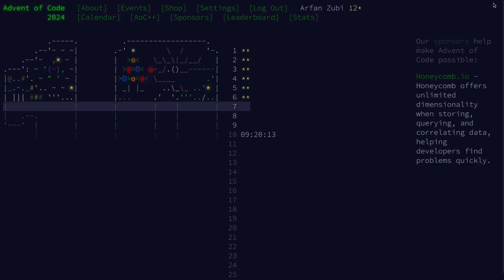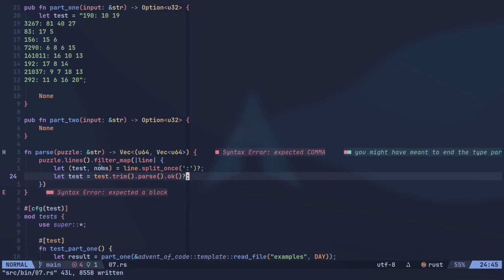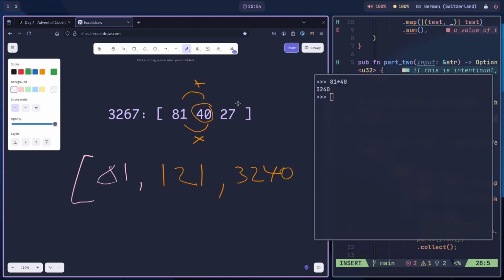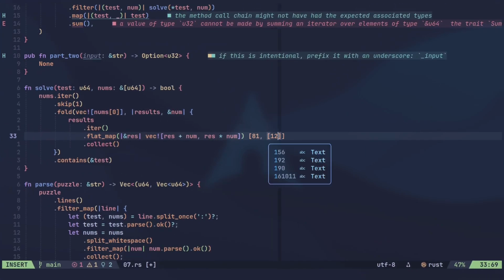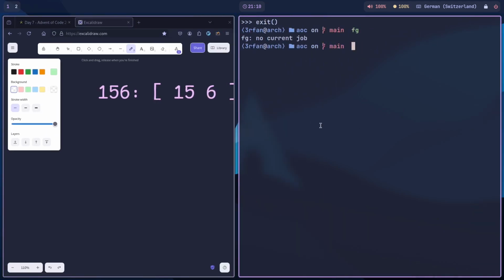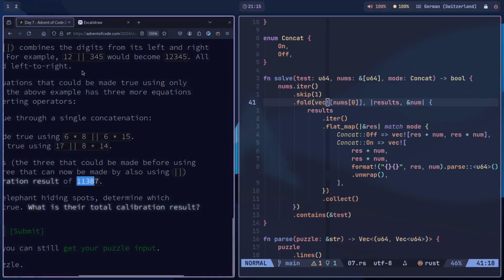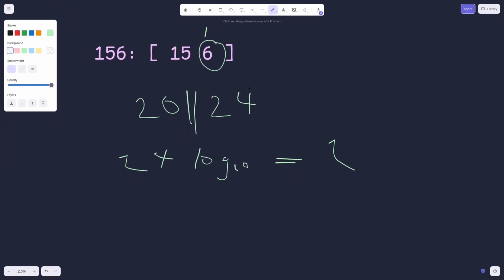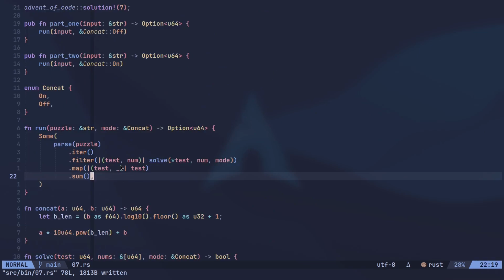Advent of Code 2024 (Rust) - Day 7